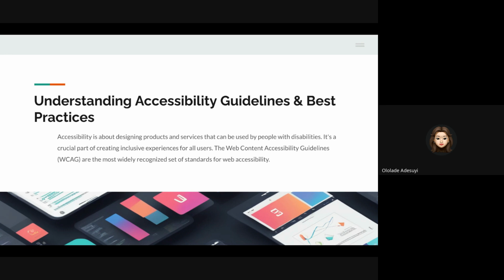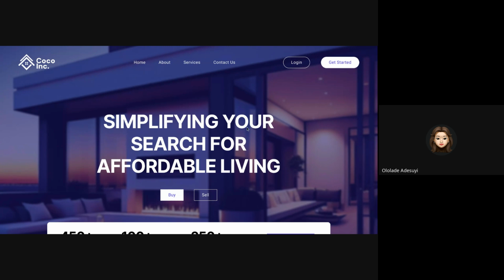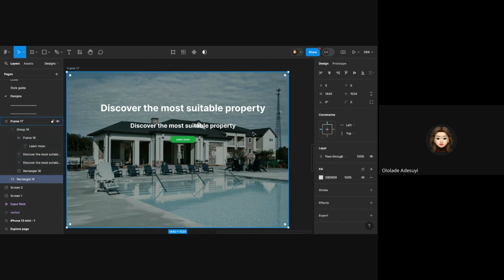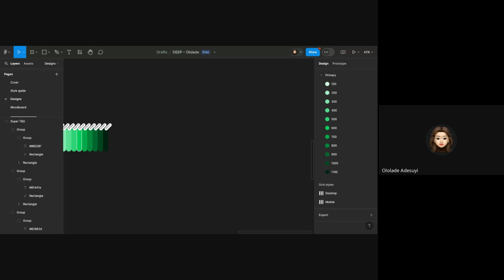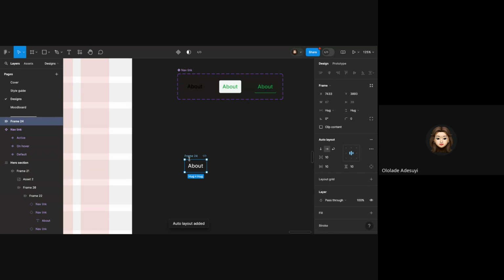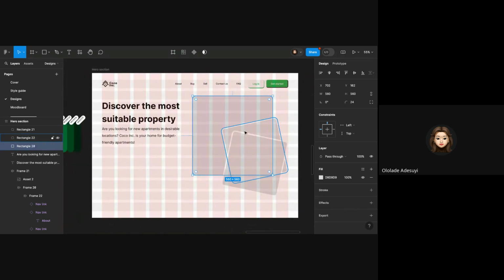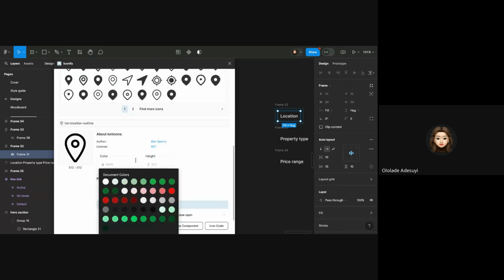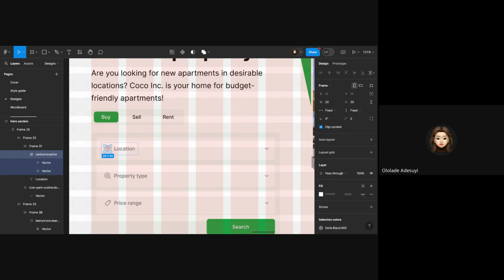UI UX Design DEEP Training 2024 07 26 20 09 GMT+1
MindtheGap is inviting all Digital Onboarders, fellow NYSC Members to our Digital Economy Employability Programme as we will be engage us on UI/UX Design